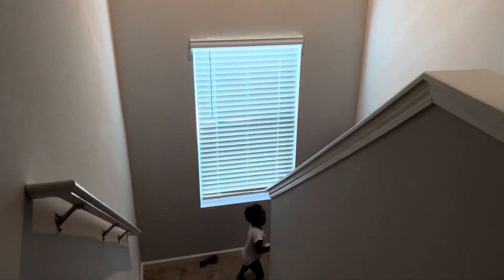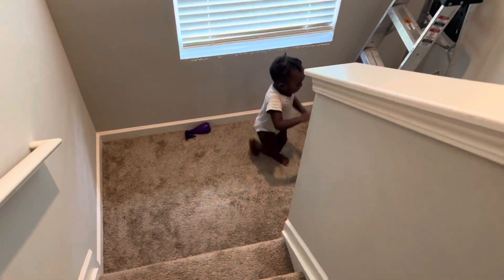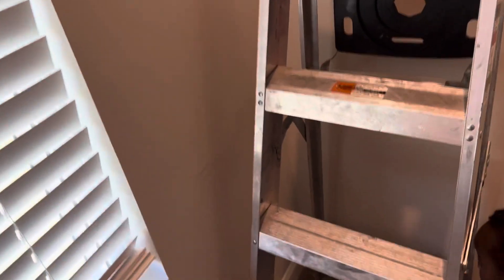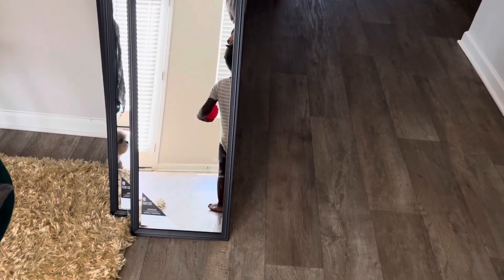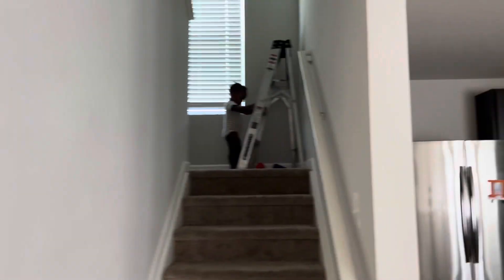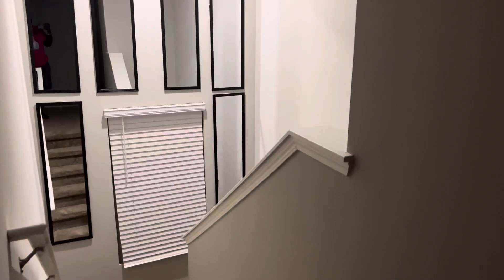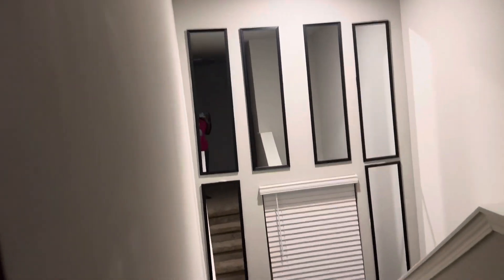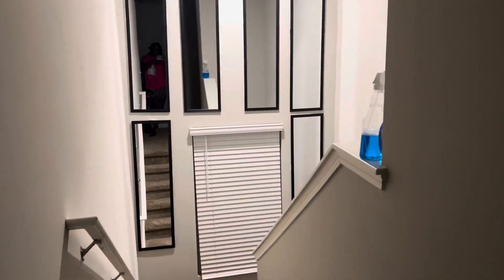DIY INEXPENSIVE HOME UPGRADE |MIRROR WALL USING WALMART MIRRORS